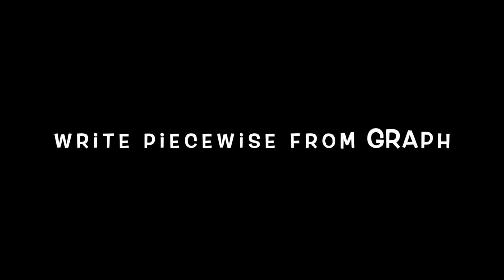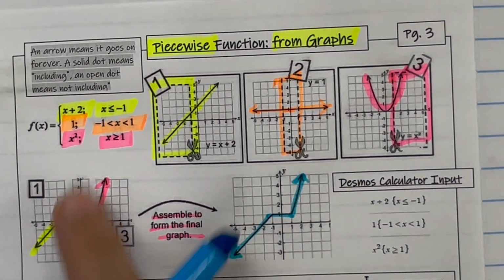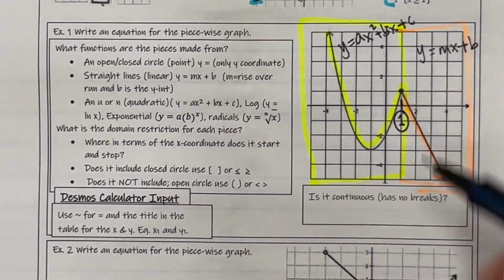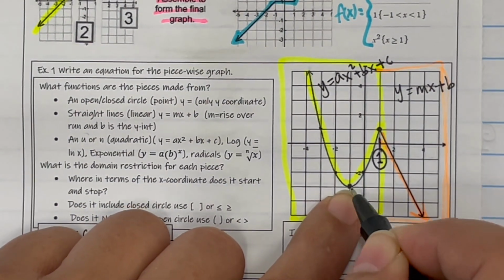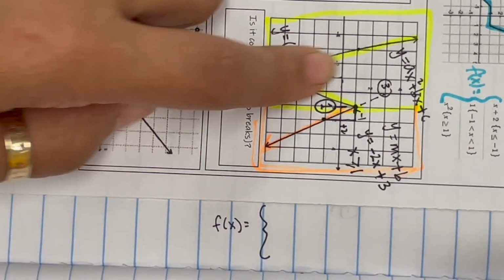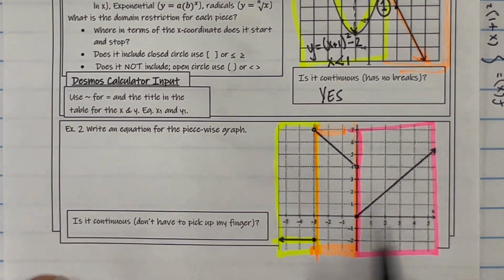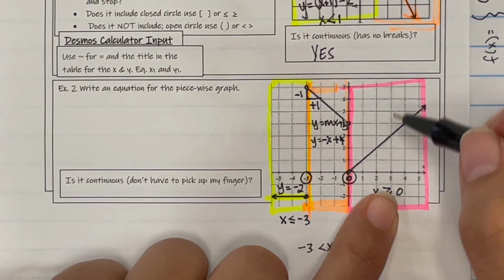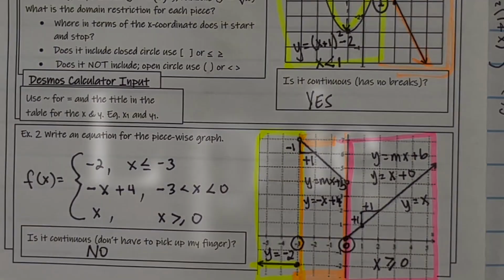Write Piecewise from Graph